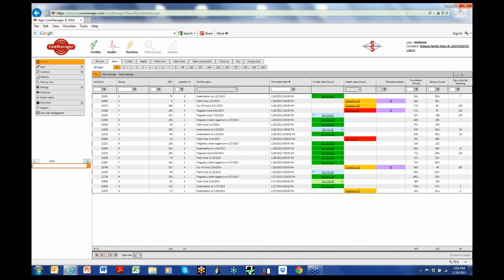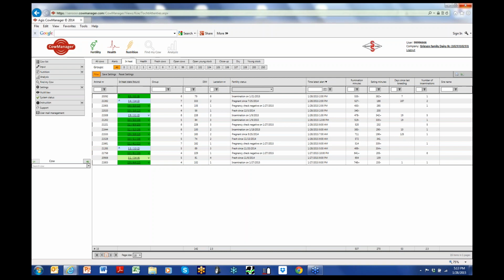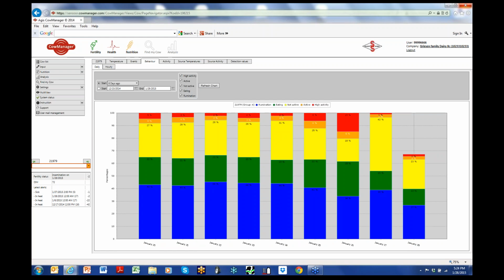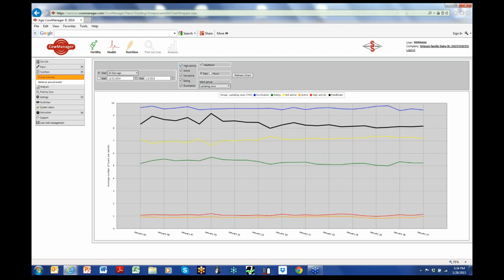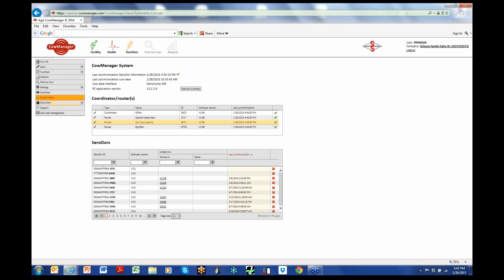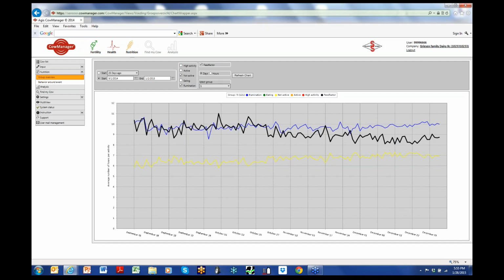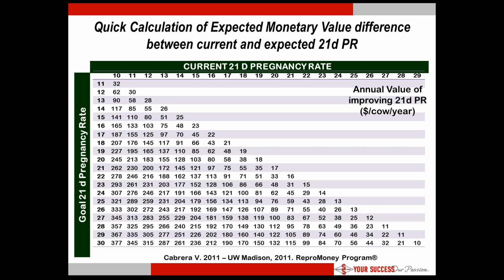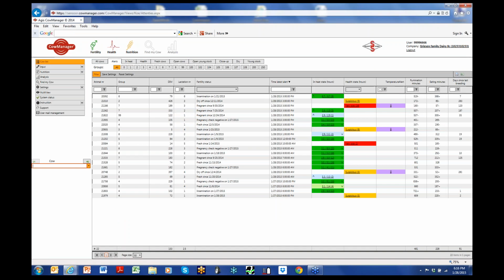Navigating Cow Manager_ENG